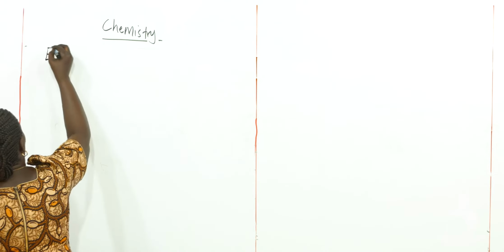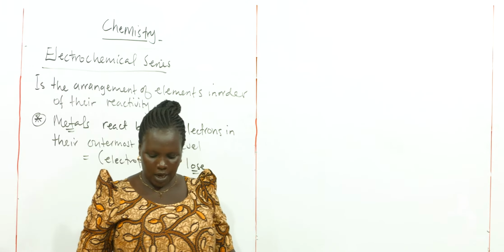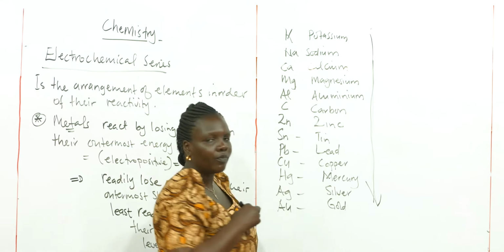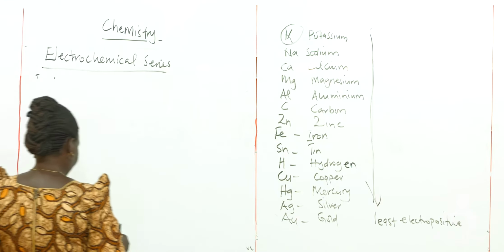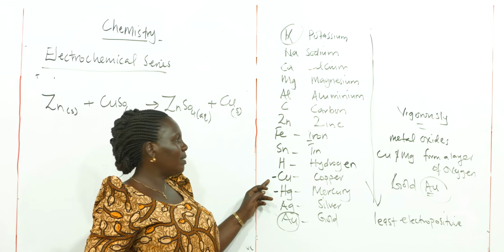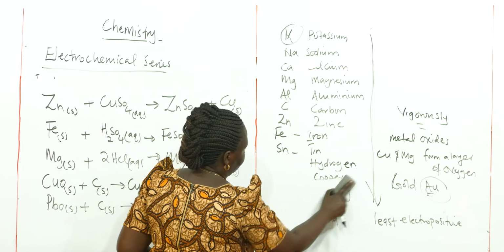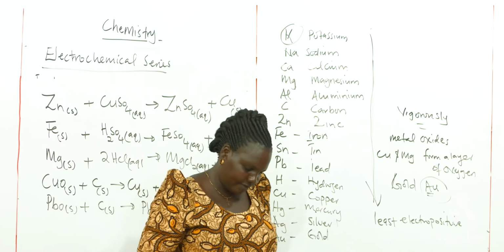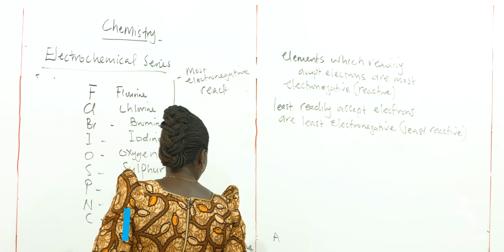Chemistry S.1 & S.2 | Lesson 28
TOPIC: Electrochemical Series.